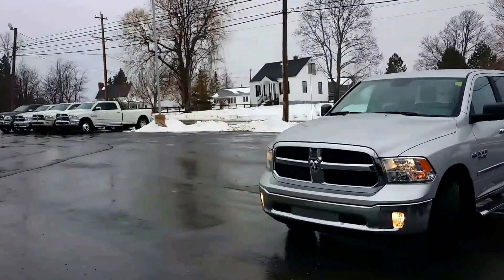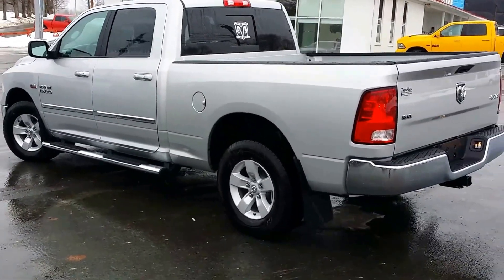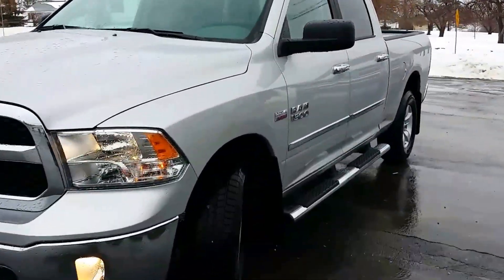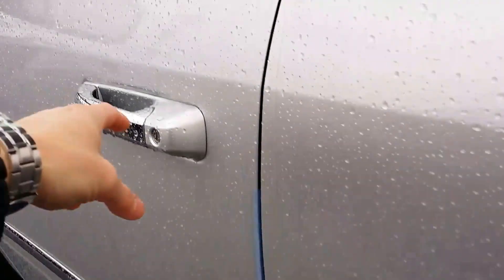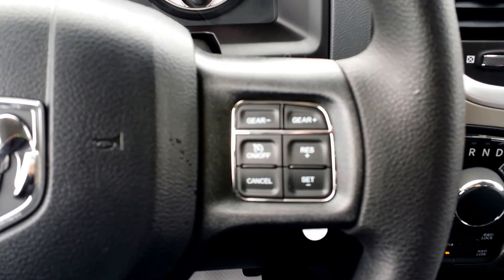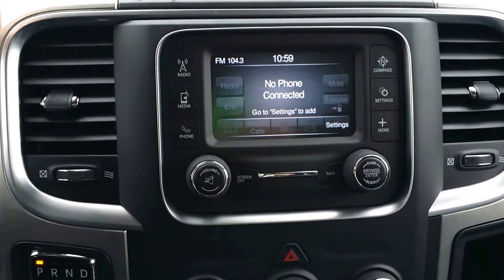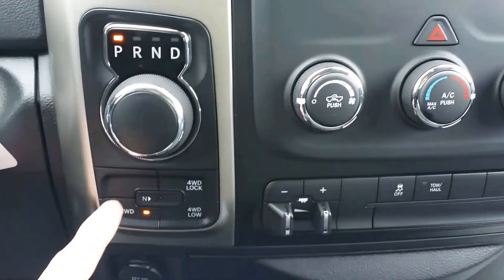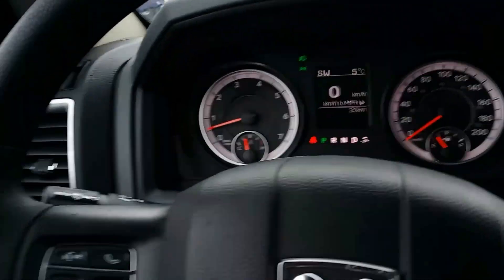2017 RAM 1500 SLT 4X4